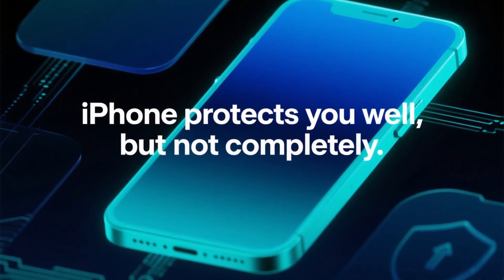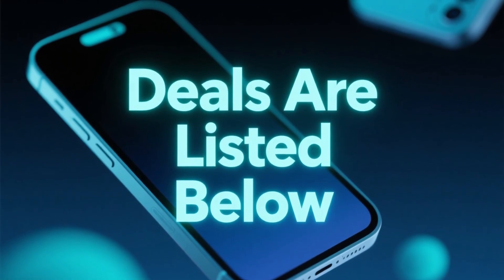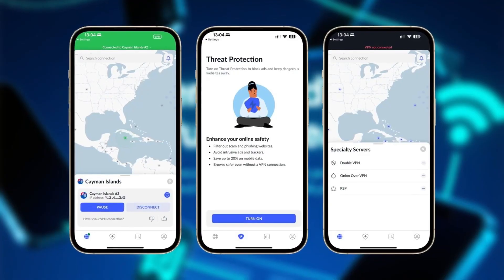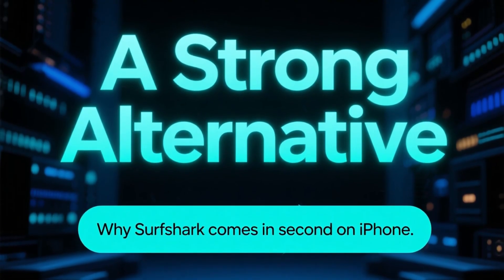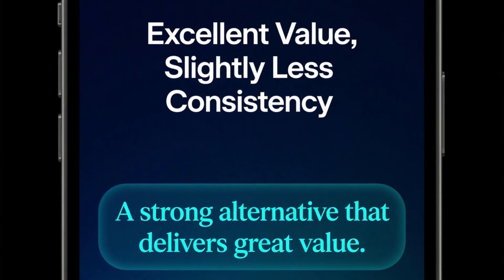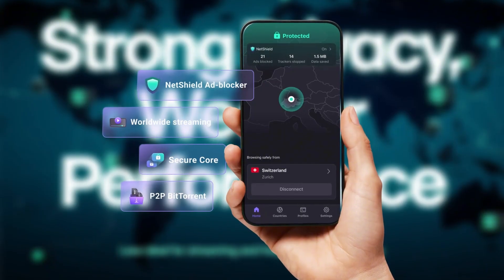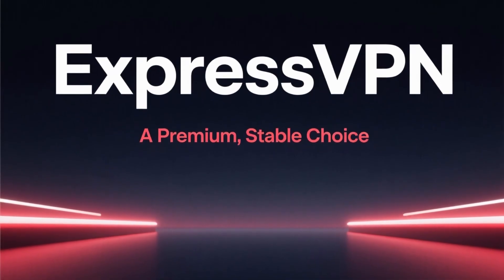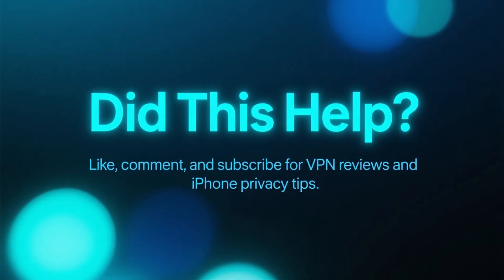Best VPN for iOS 2026 – What Works Best on iPhone & iPad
Finding the best VPN for iOS in 2026 isn’t as simple as picking any app from the App Store. In this video, we compare VPNs for iPhone and iPad based on speed, stability, privacy features, and overall iOS compatibility.